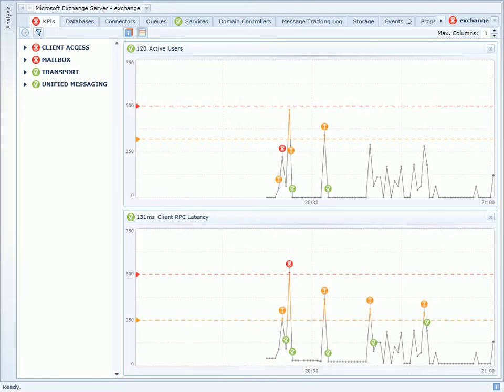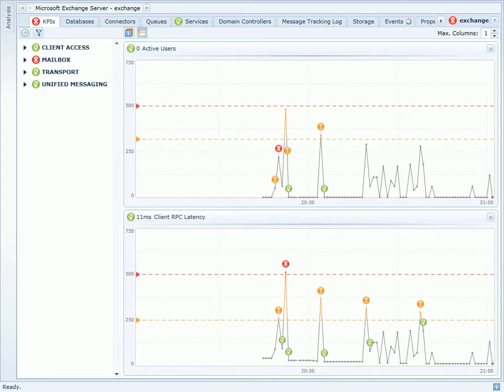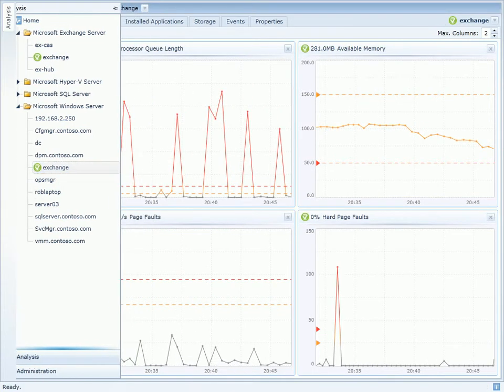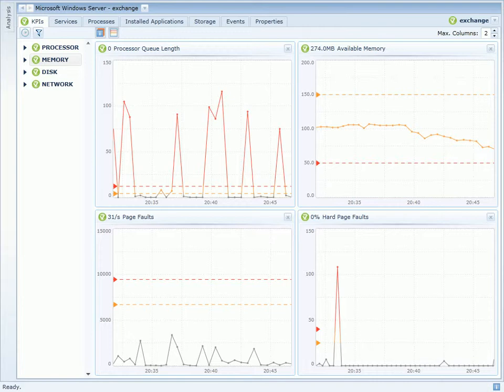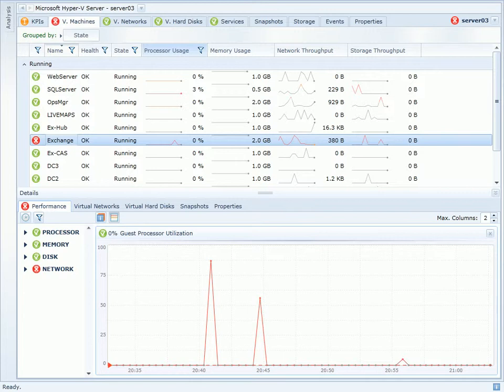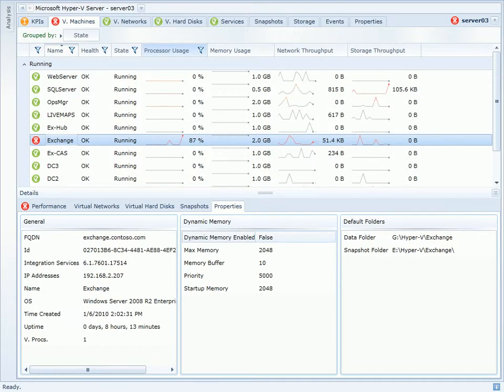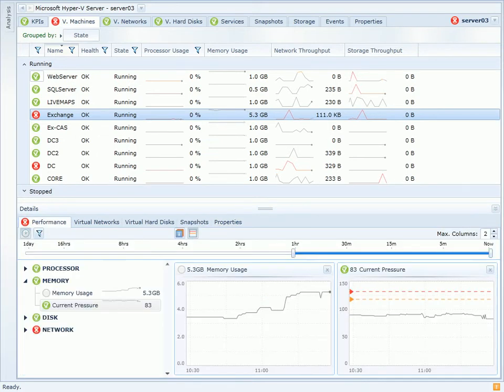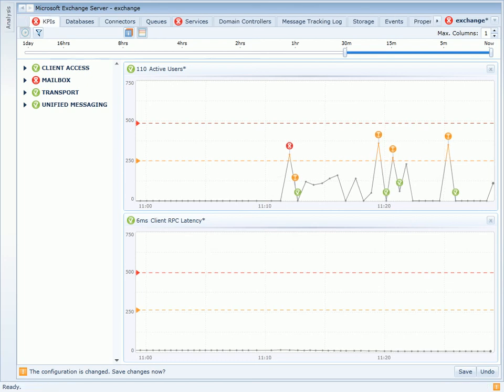Poor Outlook Performance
This scenario shows where spikes in user activity result in poor response times for users during that period.  It also talks about the challenges for planning for these spikes in user activity without over allocating resources that then go unused during periods of low activity.